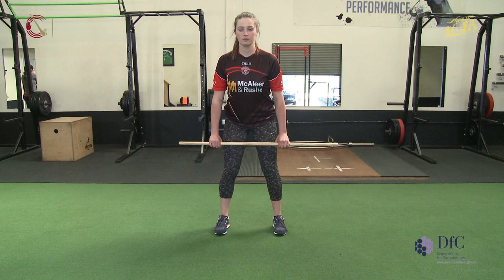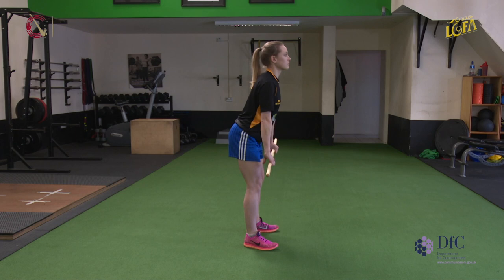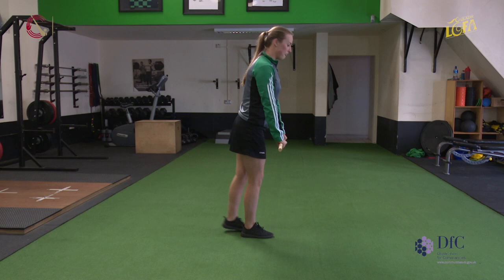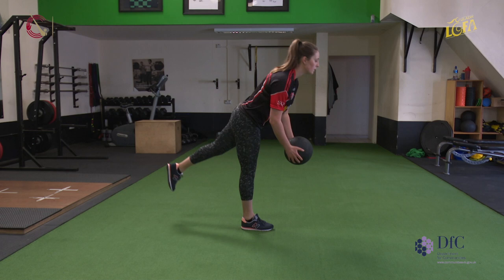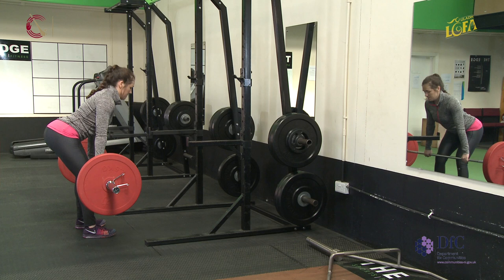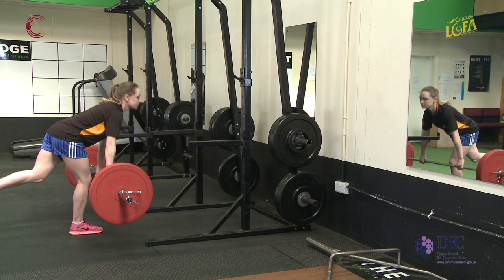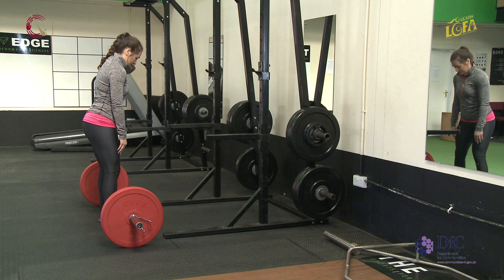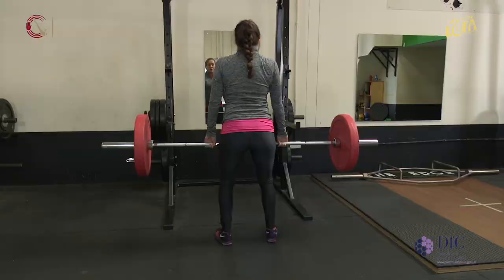Ulster Camogie LGFA Strength & Conditioning Series 4 Hinge Series Romanian Dead Lift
Ulster Camogie & Ladies Football are pleased to be able to release an athletic development resource that can be used by players and coaches alike to improve strength, power and aid injury prevention away from collective pitch sessions, This excellent resource has been created for us by Sports Performance & Fitness Coach Pauric Grimes to help guide coaching and player knowledge of how to develop their strength safely and progressively within the gym environment